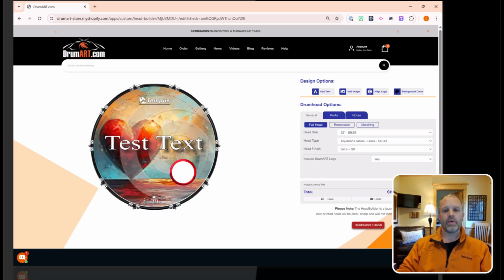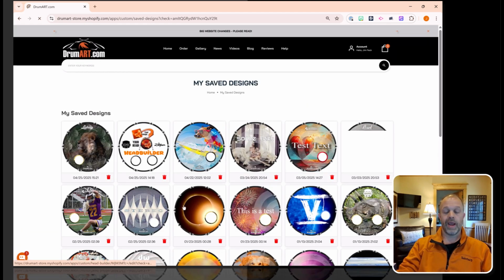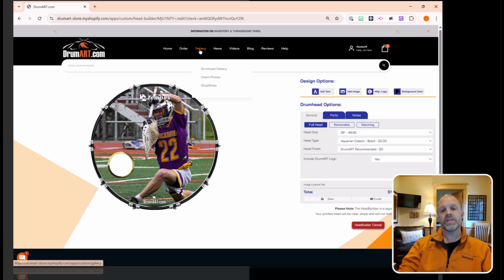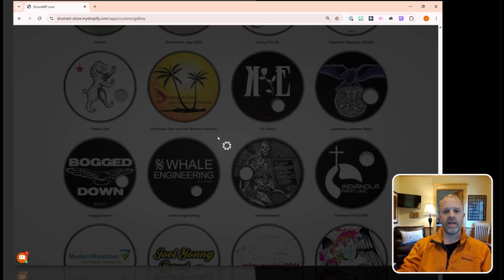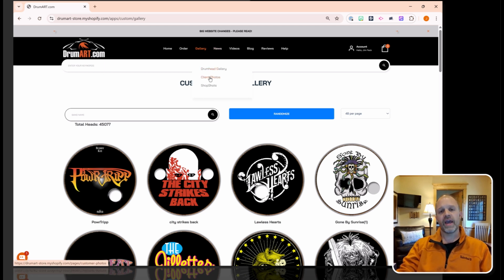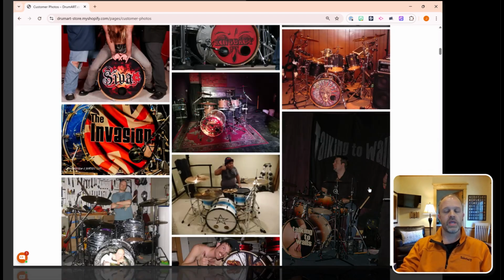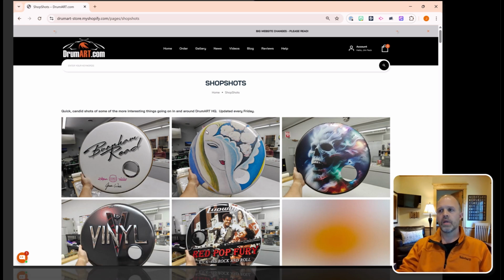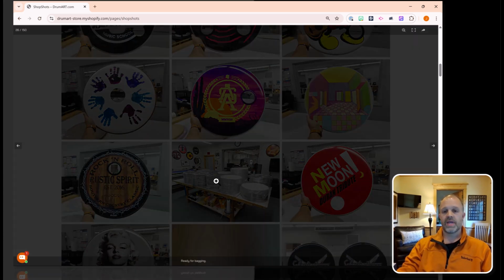DrumART Shopify Transition Walkthrough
Here's a brief walkthrough of the new Shopify-powered DrumART website.

0:00 Intro
0:29 Homepage
0:45 HeadBuilder
2:38 Image Galleries
5:15 News
5:51 Videos
6:41 Blog
6:51 Reviews
7:13 Help System
7:54 Shopify
8:35 What's Next? Future Enhancements
9:08 Conclusion